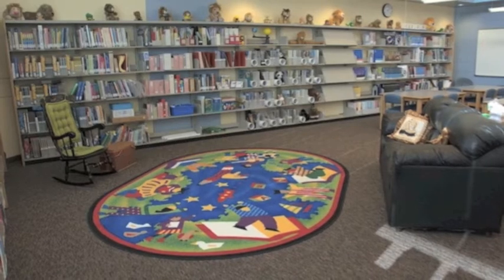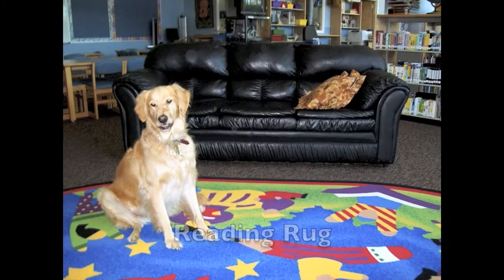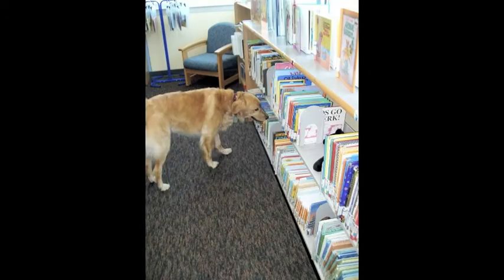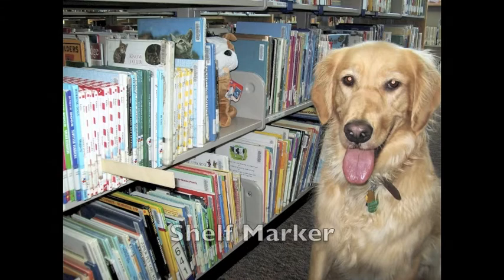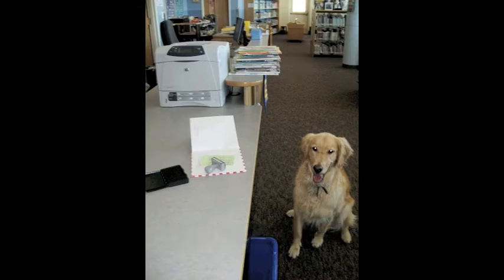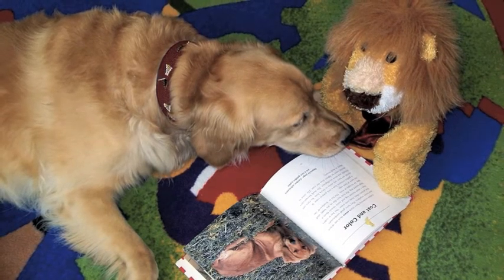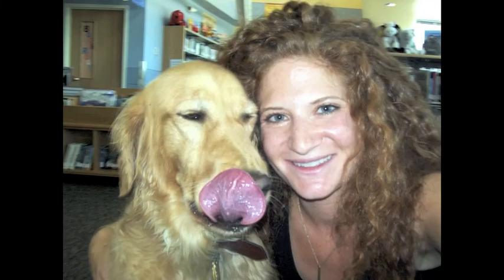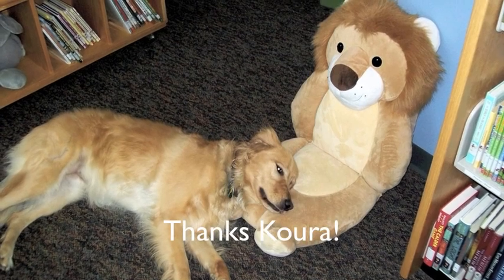Koura in the Library.m4v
My library orientation video :)